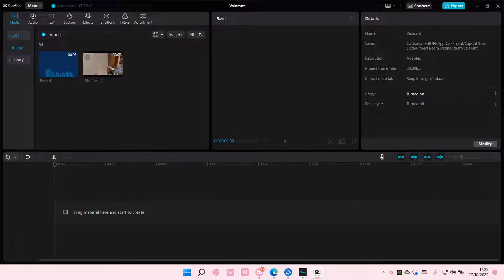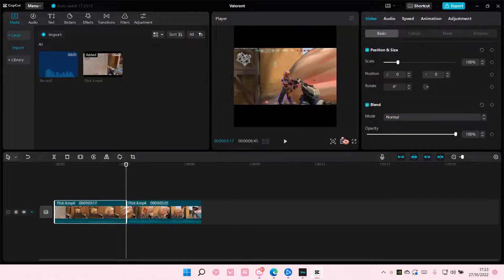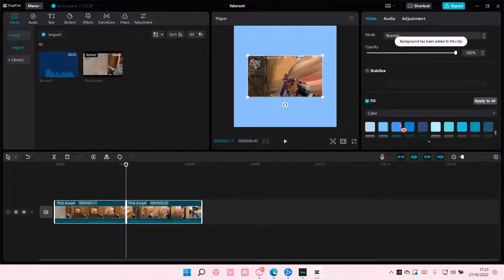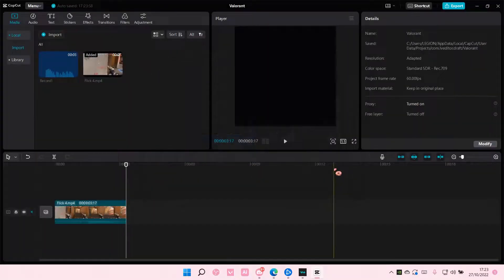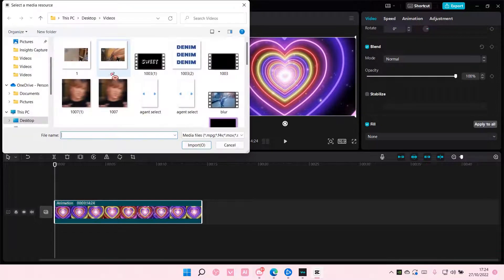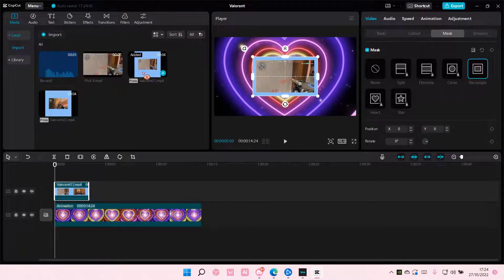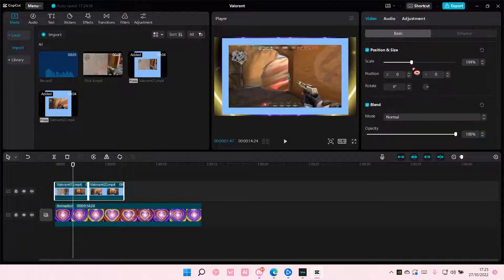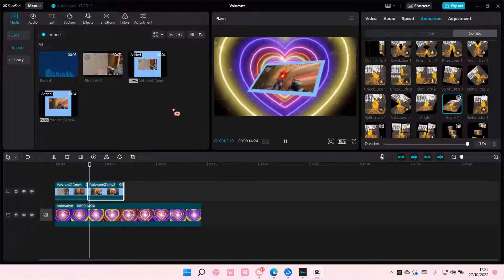Card Flip Video Transition Tutorial On CapCut PC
Want to create this edit on the CapCut PC app? Here's how you can do that.